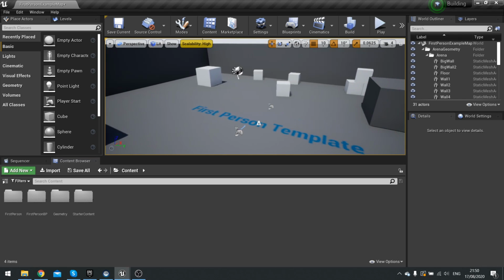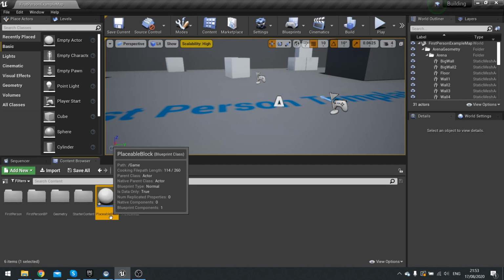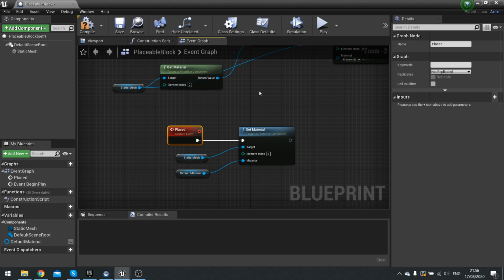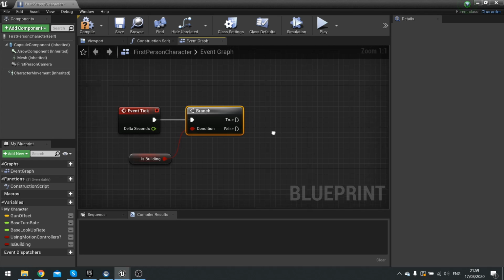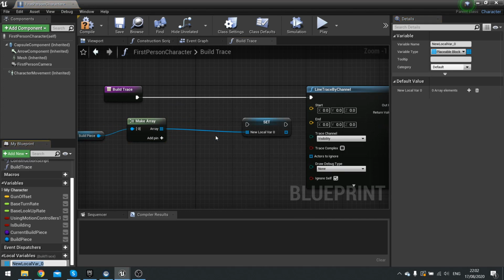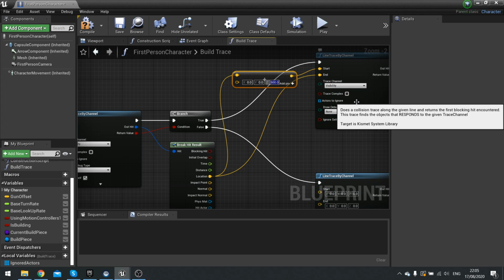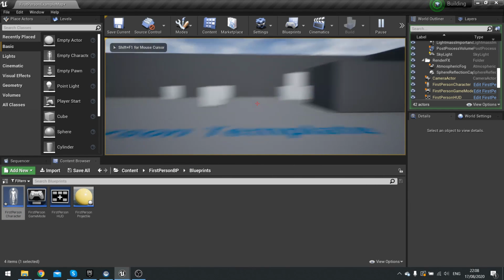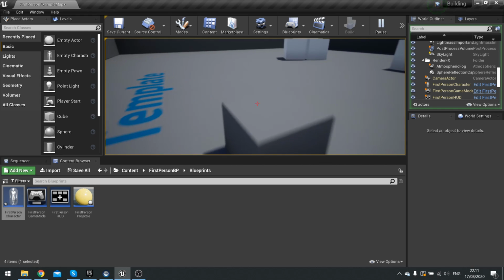Unreal Engine 4 Tutorial - Building Series Part 1: Block Placement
In this series we will be explaining how to add a building mechanic to your game as seen in such games as Fortnite and Rust. In our series we will be using it to build automation machines and a factory as seen in games such as Satisfactory and Factorio.

In Part 1 we build the functionality to click and add a block to the world, snapping it to a grid too.